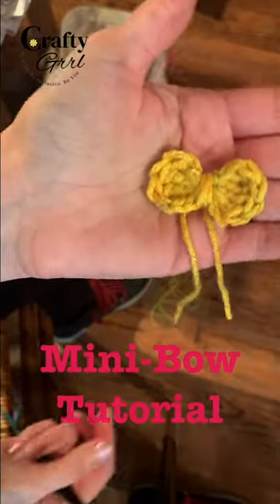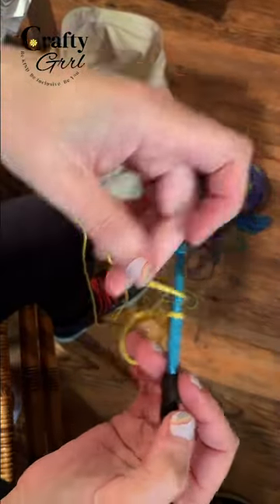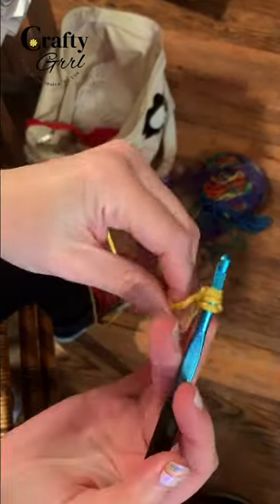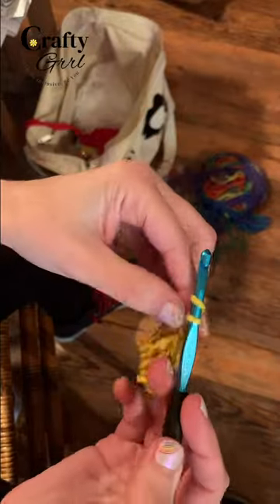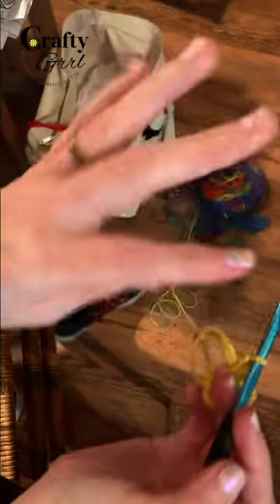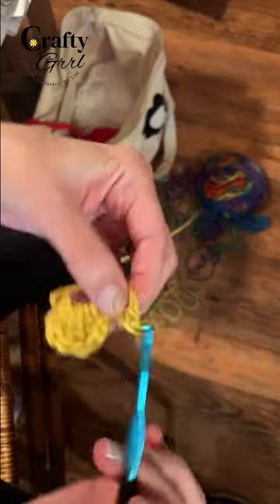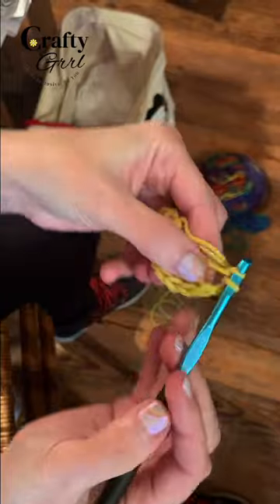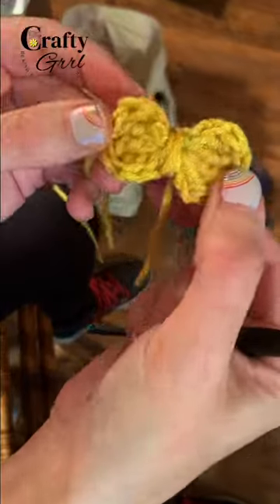Easiest crochet mini bow ever!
🌼Find the supplies I use on Amazon: (I do get a small percentage if you purchase after clicking the link at no additional cost to you.)